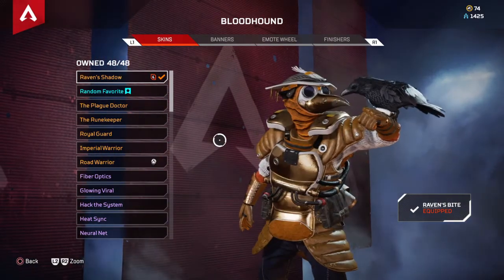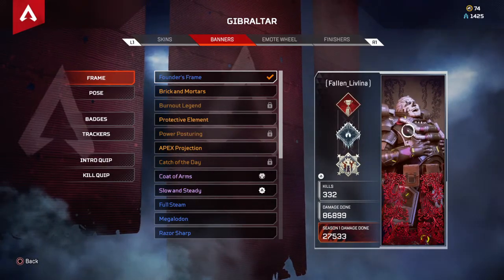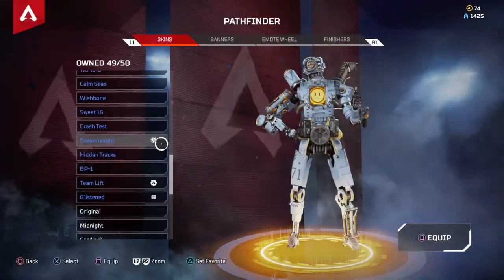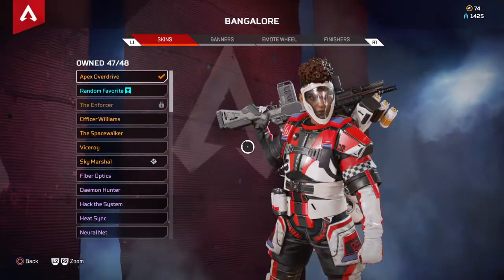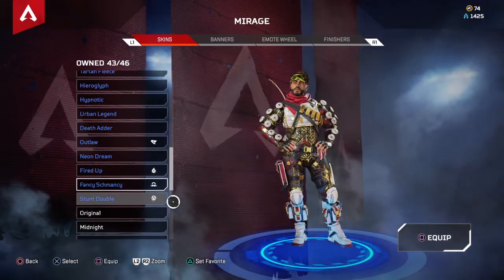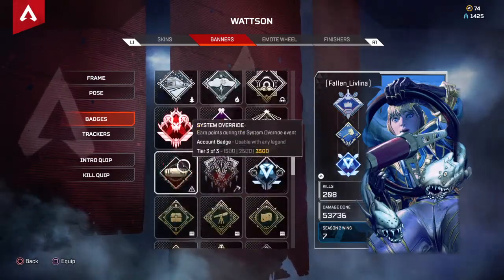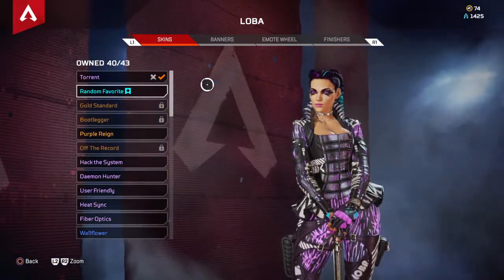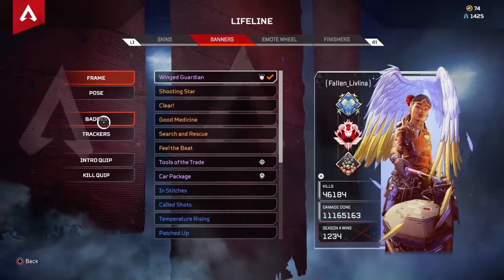My Apex Legends Skin Collection!!!